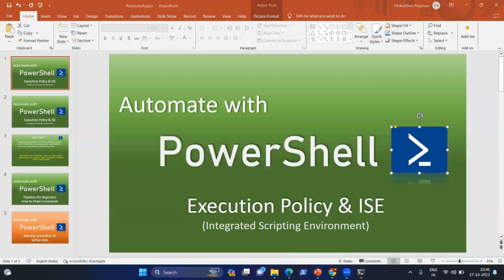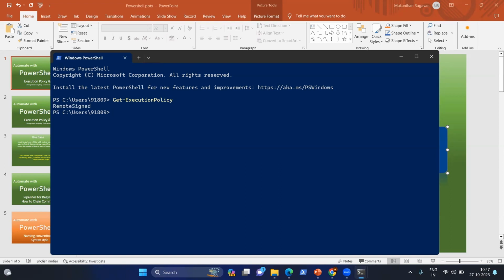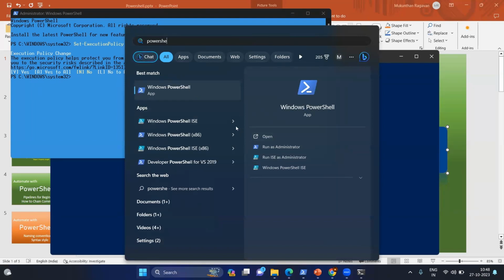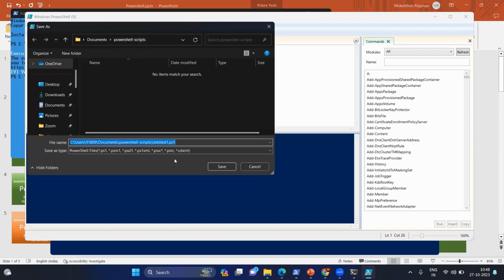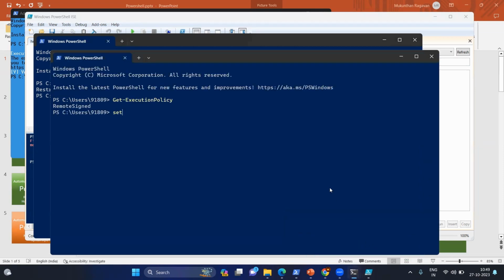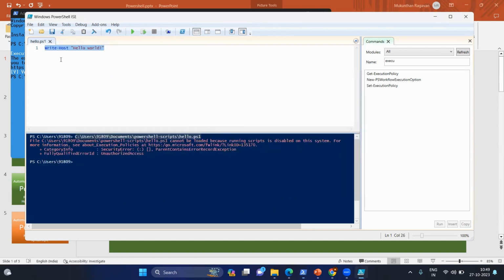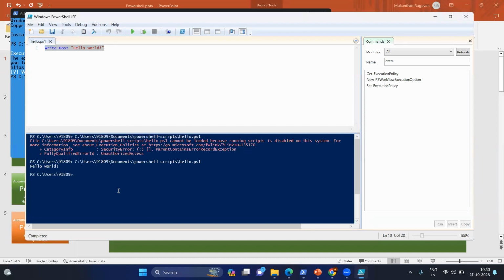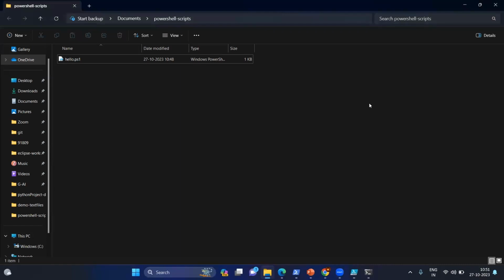PowerShell | Execute your first script | Execution Policy | ISE | QA Automation Alchemist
This video will explain about ps1 script execution and setting execution policy, then using Windows PowerShell ISE to improve productivity in scripting.